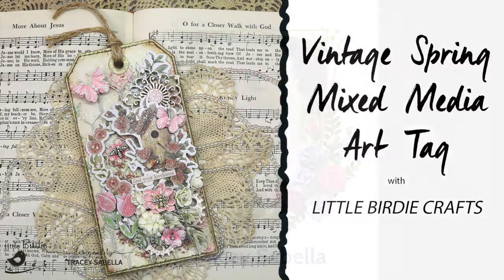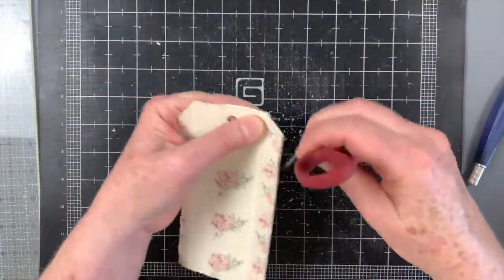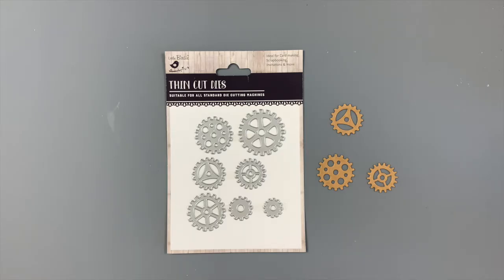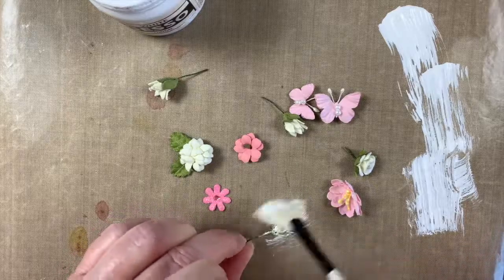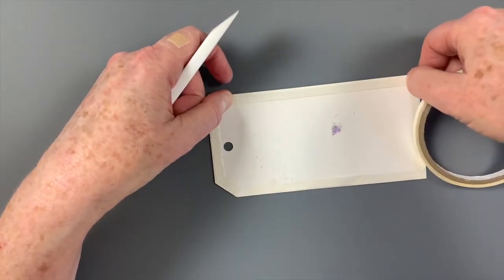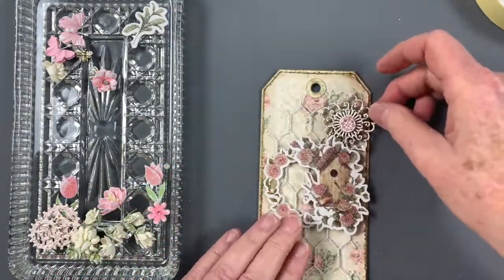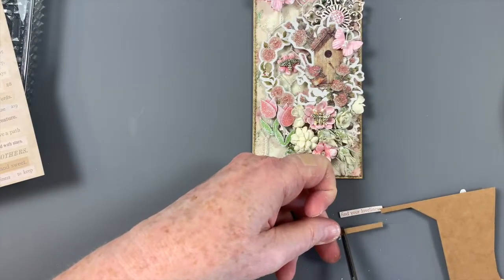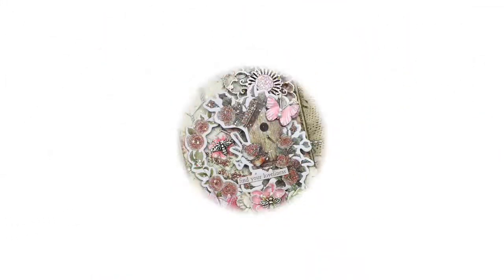Vintage Spring Mixed Media Art Tag|Tips for Beginners|DIY Tutorial|Little Birdie Crafts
In this Vintage Spring Mixed Media Art Tag tutorial learn how to:
~ Dry brush flowers for a soft shabby effect
~ Heat emboss chipboard
~ Create a focal point with ephemera and insect charms
~ Add shimmer with sparkle paste
~ Enhance texture with microbeads

Little Birdie products used for this project:
Shabby Chic Bouquet Card Stock - 12x12"

**Similar Tag Die from Little Birdie
Thincut Dies - Tags

Facebook Crafters Café Group